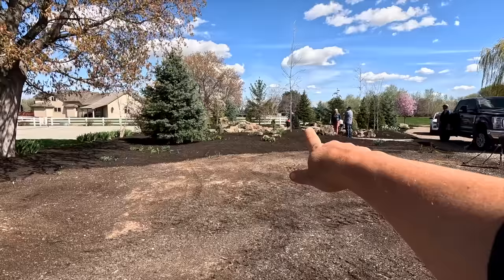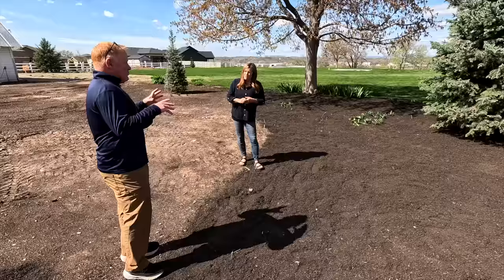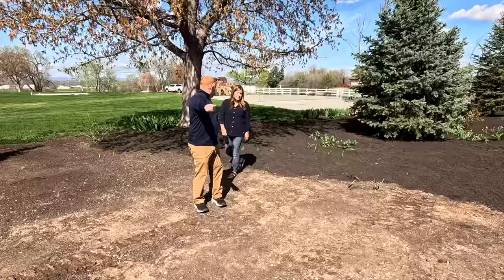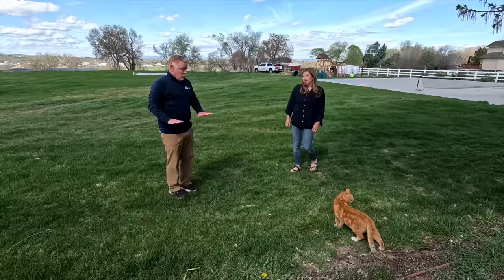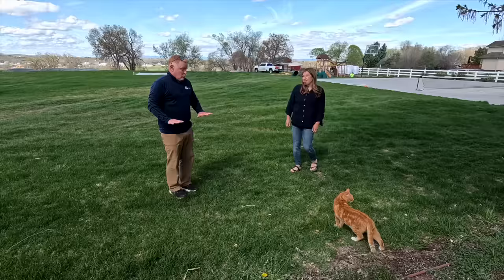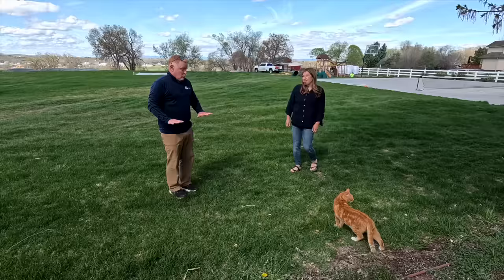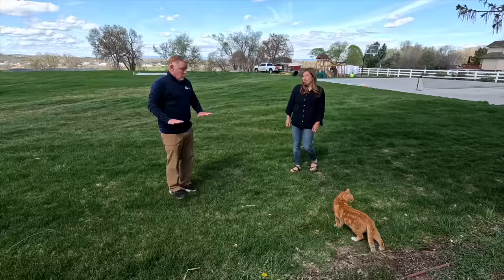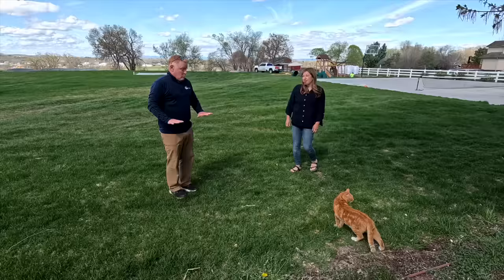Laying Out the ‘Dream Stream’ Pond Extension with Brian From Aquascape! 🙌🤩💦 // Garden Answer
🌿MAILING ADDRESS🌿
Garden Answer
680 SE 13th St